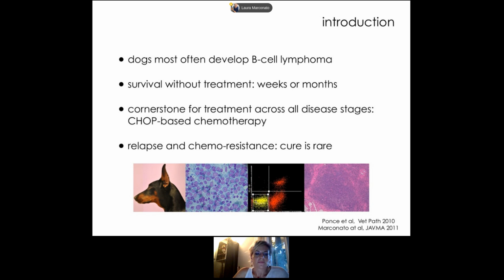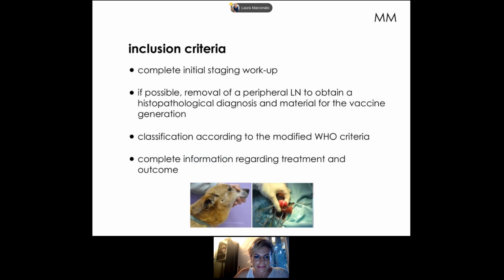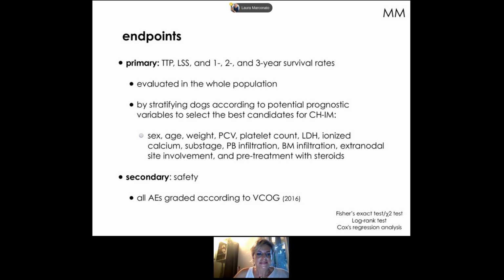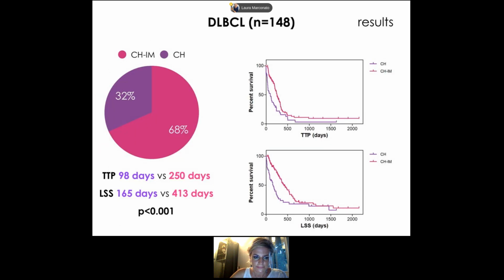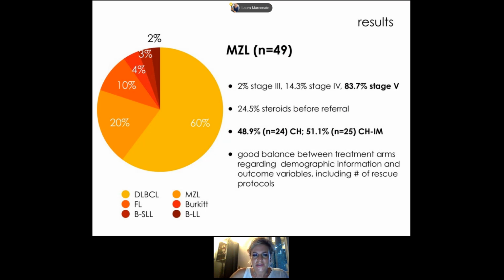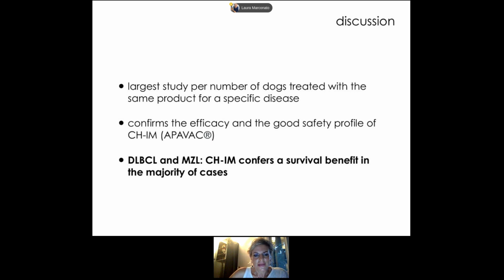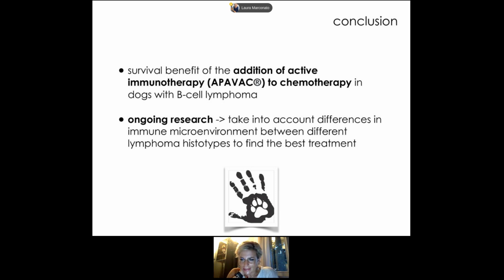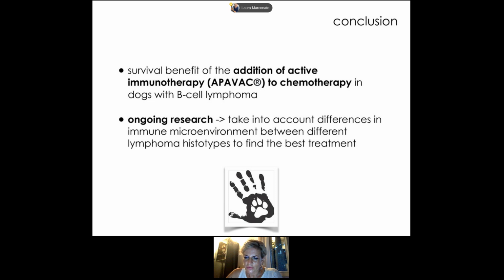Webinar on immunotherapy to fight cancer with Dr. Laura Marconato, DVM, Dipl. ECVIM-CA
@vetligltd9551  webinar given by Dr. Laura Marconato, DVM, Dipl. ECVIM-CA
Department of Veterinary Medical Sciences, University of Bologna, Ozzano nell’Emilia (Bologna), Italy. Treatment with APAVAC immunotherapy clinical results.